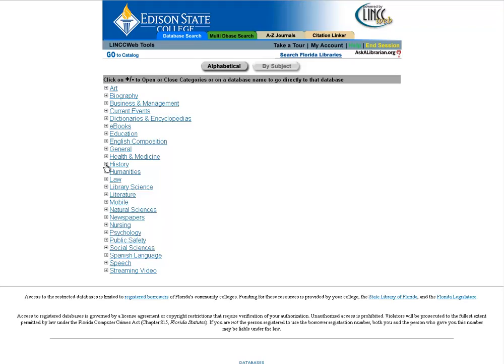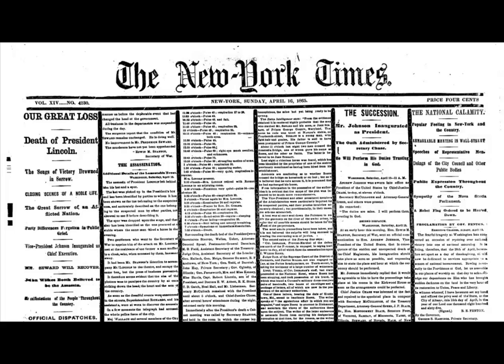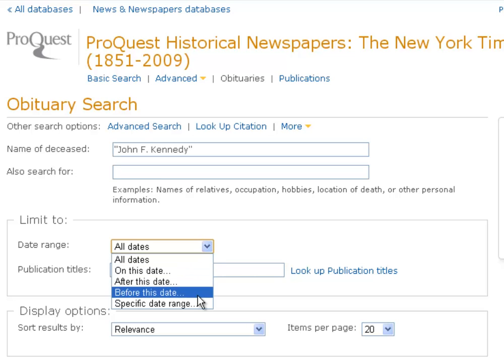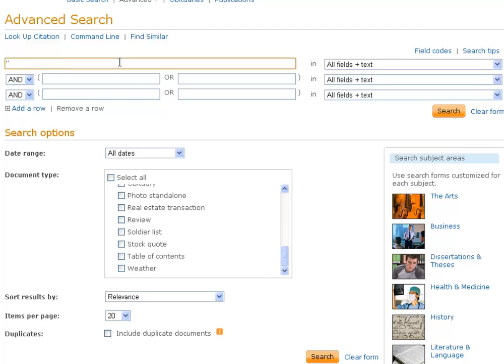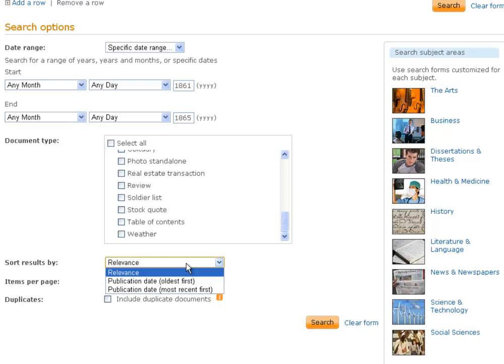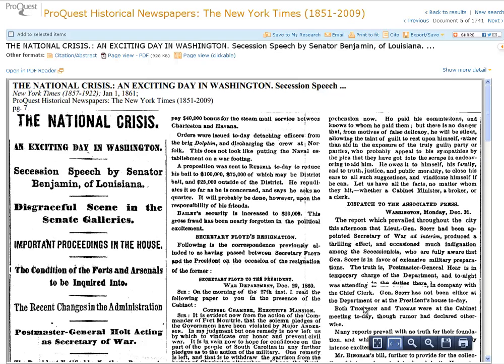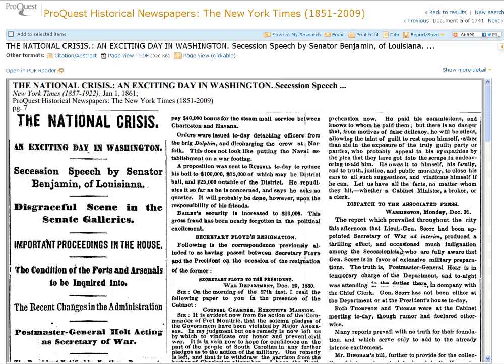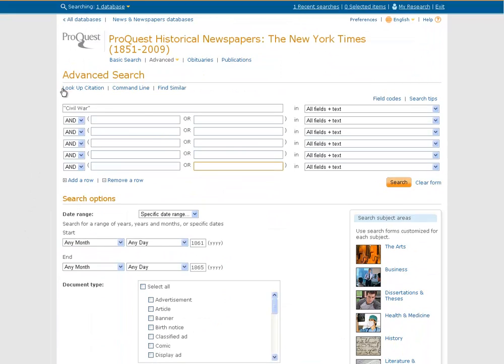Edison State College Databases: New York Times Historical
This 5 minute video is designed to give Edison State College students a brief overview of how to navigate and search within Proquest's New York Times Historical database.